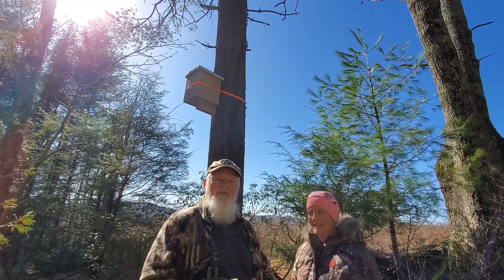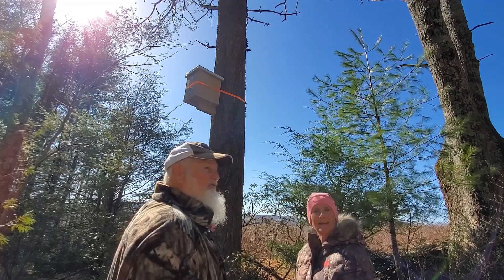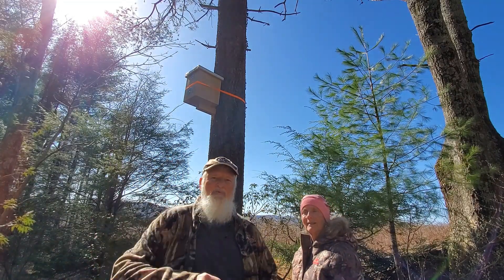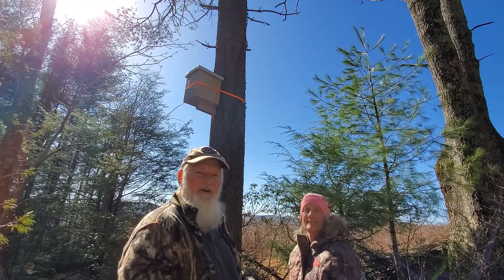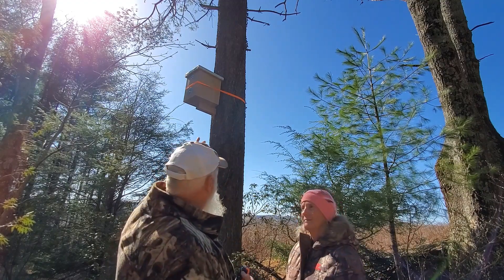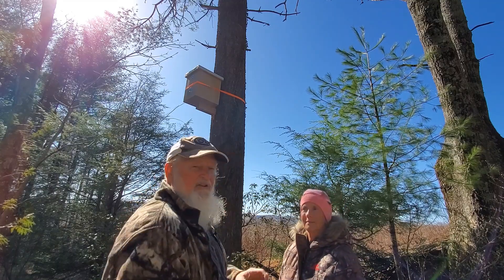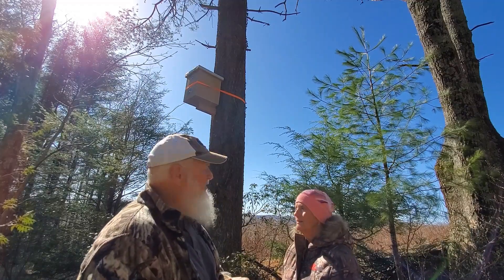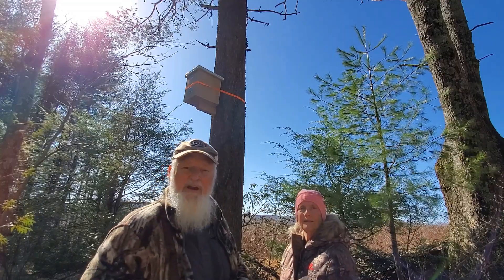Swarm Trap #11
Message to Todd